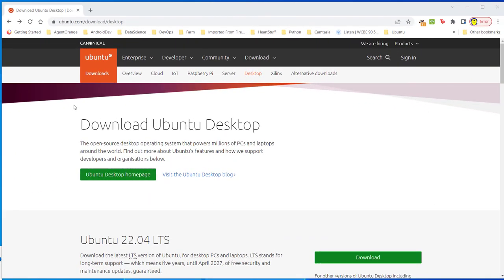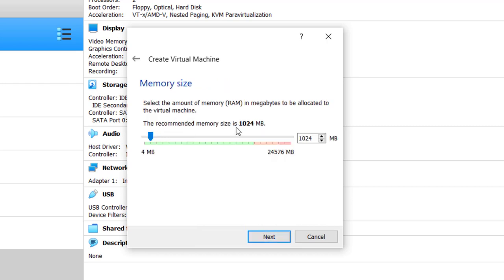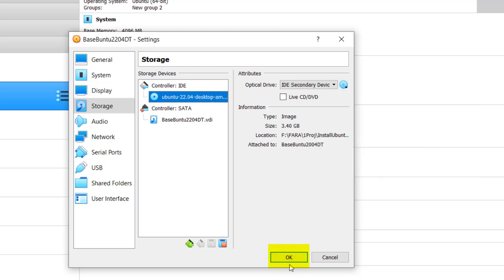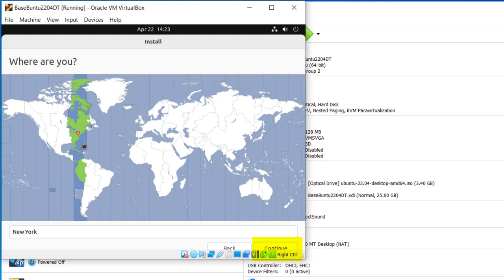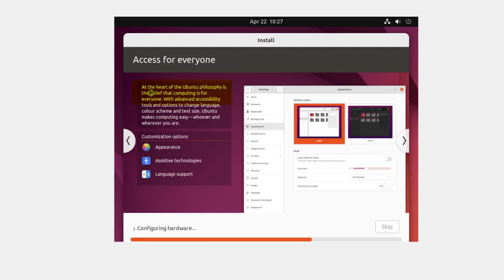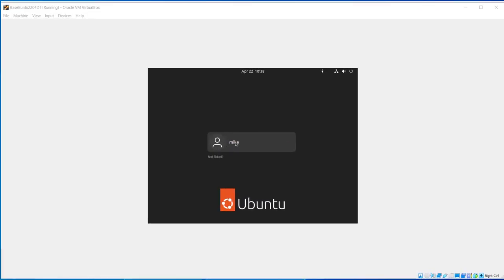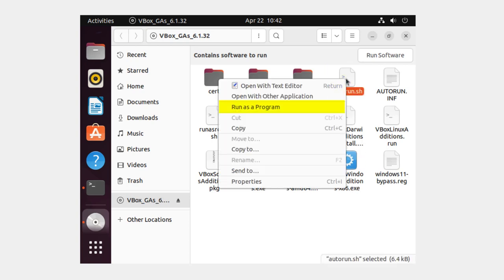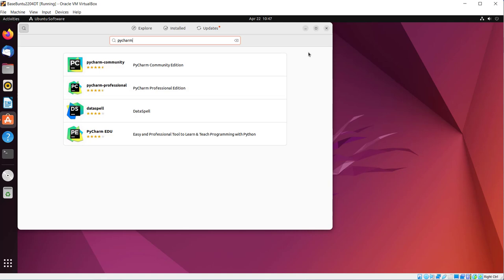Download and Install Ubuntu 22.04 LTS Desktop Jammy Jellyfish into VirtualBox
Get hooked up with Ubuntu 22.04  LTS desktop Jammy Jellyfish as your Linux virtual machine. Virtual machines (VMs) are an easy and excellent  way to pick up new skill sets and/or get comfortable with unfamiliar operating systems. If the VM doesn't behave you can always get your backup from a clone, a snapshot or perhaps do a rebuild. This video is designed so anyone familiar with VirtualBox can succesfully install Jammy Jellyfish. All decision making screens in a basic install are shown.  Additional info that is not on the Ubuntu virtual machine install page is demonstrated.

Also be aware that this video demonstrates how to set up 'Shared Clipboard' and 'Drag'n'Drop' to enable sharing between the host and the guest machine. Anytime you allow sharing between 2 computers this does increase the security risk if someone else can access the computers- either the host or the guest. For more information on VirtualBox security concerns If you are concerned simply ignore these settings at '03:25 Setup virtual machine for Ubuntu'.

6/16/2022- It seems Drag'n'Drop is currently not working in Ubuntu 22.04. See VirtualBox for more information or if you want to file a bug report.

00:00 Introduction
02:15 Download Ubuntu 20.04 LTS Desktop
03:25 Setup virtual machine for Ubuntu
07:07 Install Ubuntu into virtual machine
12:13 Update Ubuntu
13:58 Install VirtualBox Guest Additions into Ubuntu